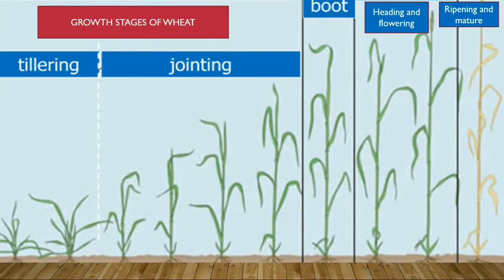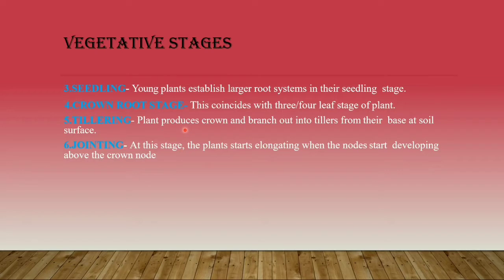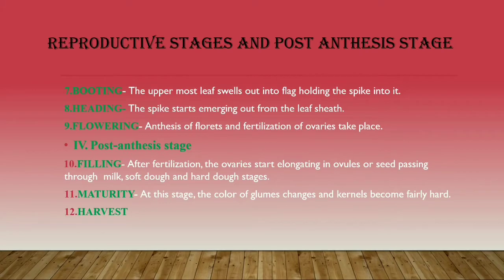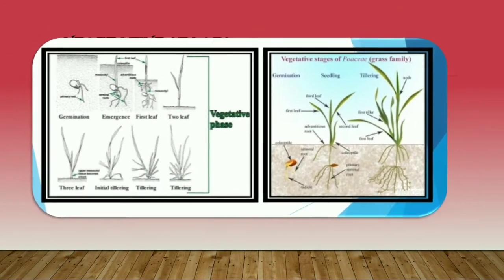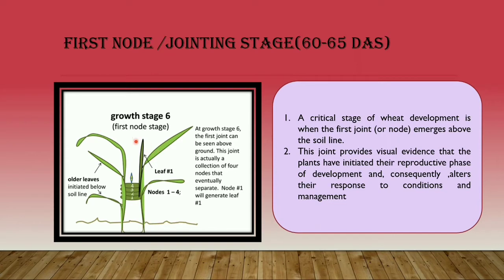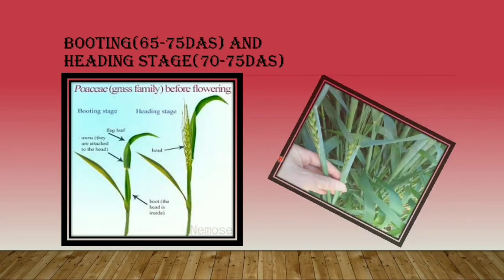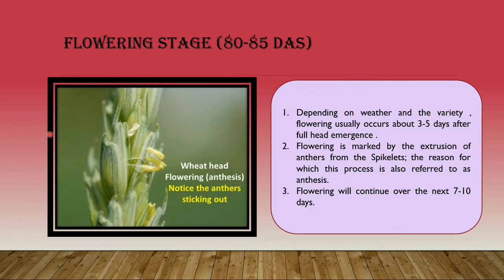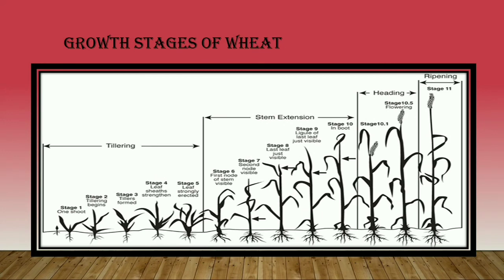Growth stages of wheat crop //different stages are covered in detail// in wheat ...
Growth stages of wheat .

Pre-establishment stage

*Vegetative stage

*Reproductive stage

*Post Anthesis stage

Explained in detail and important information covered. in this vedio .